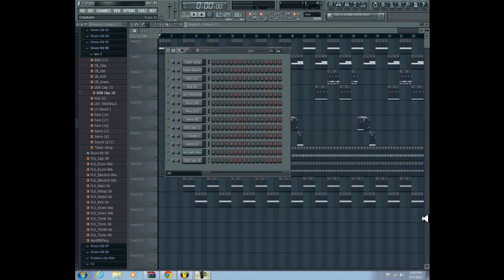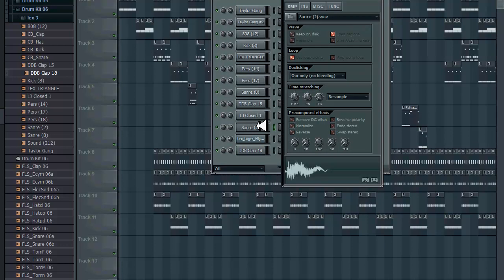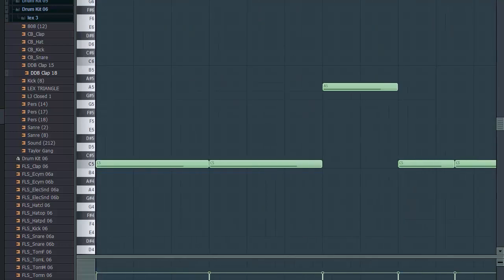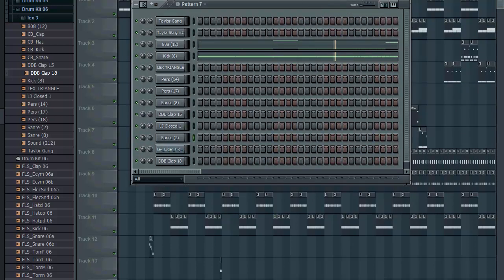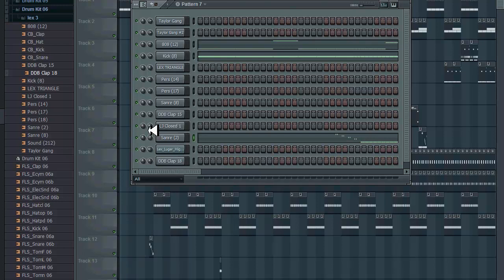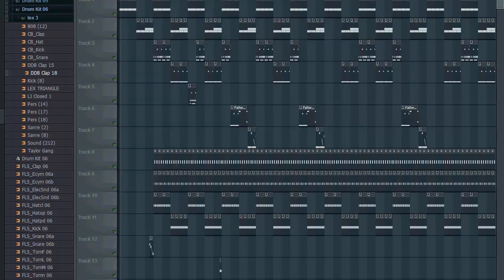The Making of Wiz Khalifa Taylor Gang ( PT 4 - Snare Rolls ) @LILDREZY22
is is The Making of Wiz Khalifa Taylor Gang ( PT 4 - Snare Rolls )

I want to thank you guys for reading this and also, If you leave a comment I will respond to all questions and concerns daily.

Lildrezy22 aka DrezyBeatz If you care, SHARE!!! Interested in a YouTube partnership?
[hip hop]
[hip hop dance]
[michael jackson]
[lil wayne]
[instrumental beats]
[beats]
[beat box]
[rap beats]
[hip hop dancing]
[justin bieber]
[drake]
[chris brown]
[eminem]
[nicki minaj]
[soulja boy]
[wiz khalifa]
[gangnam style]
[dubstep]
[beat]
[family guy]
[50 cent]
[gucci mane]
[taylor swift]
[usher] Click this link to learn how to make money via Social Media 9th wonder, beats, best rap beats, chris brown, deadmau5, down south beats, download fl studio,